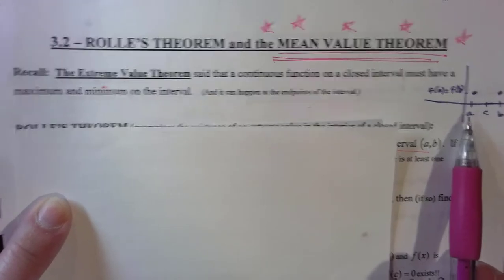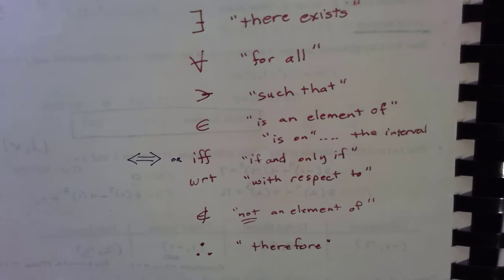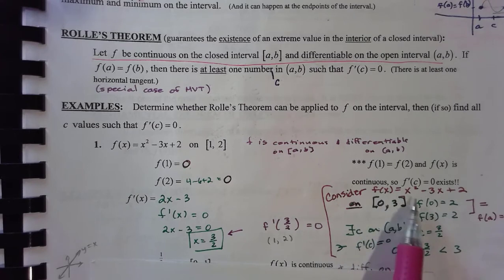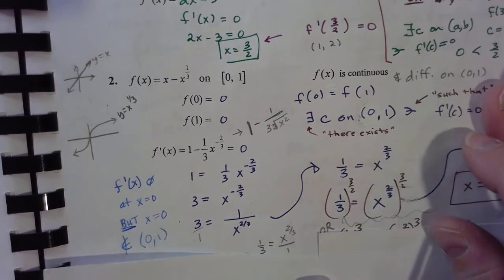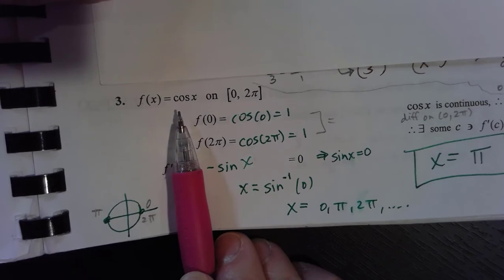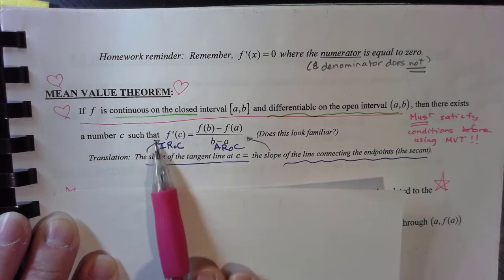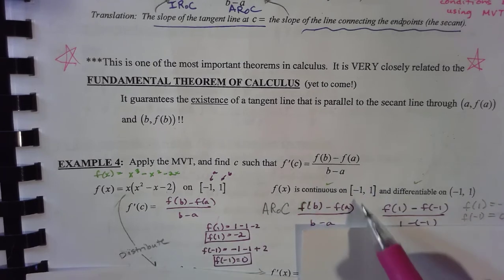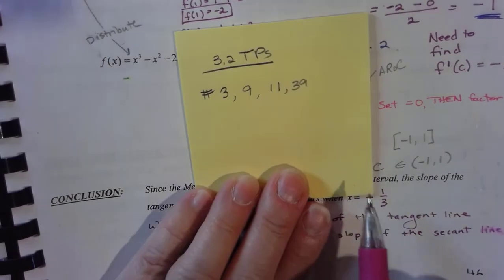3.2: Rolle's Thm and The MVT